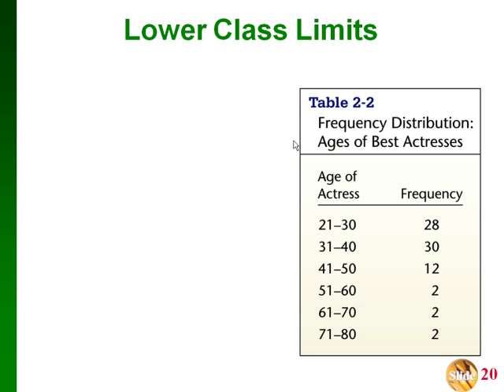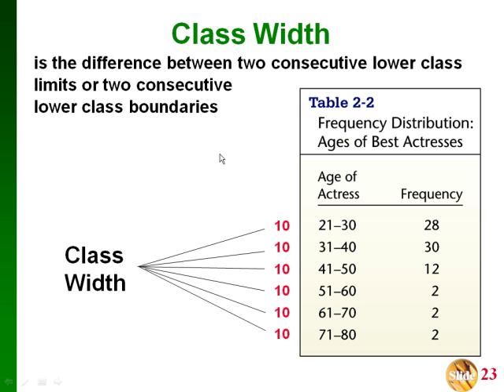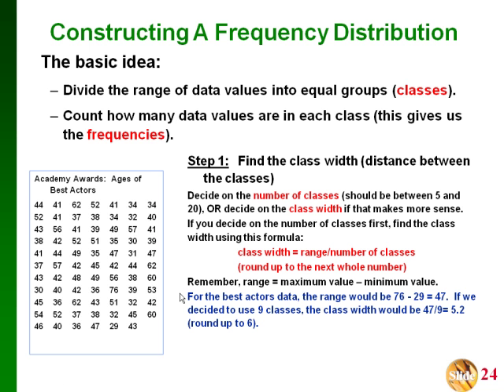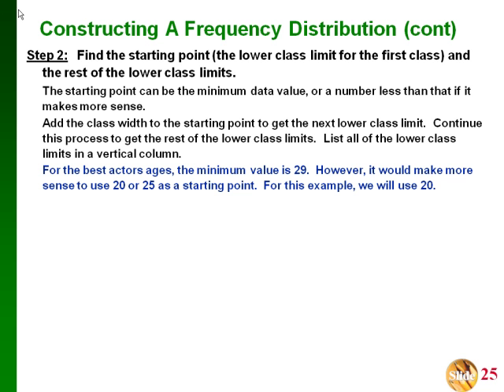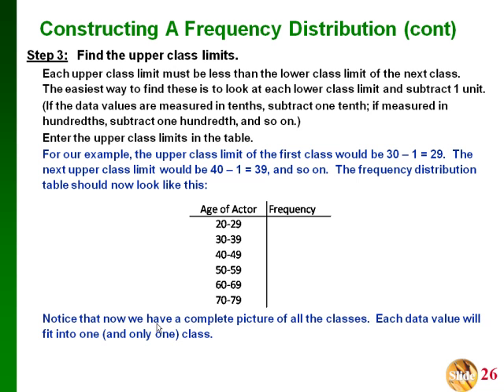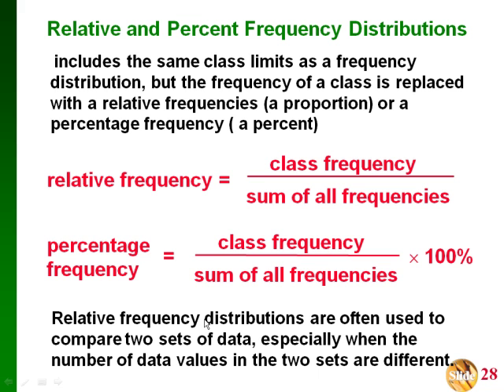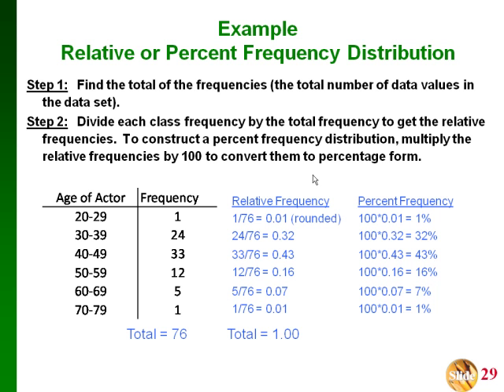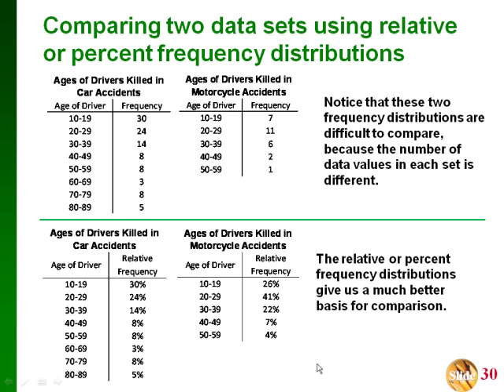Stat 2010 Ch 2 - Frequency Distributions.mp4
Frequency and relative frequency distributions